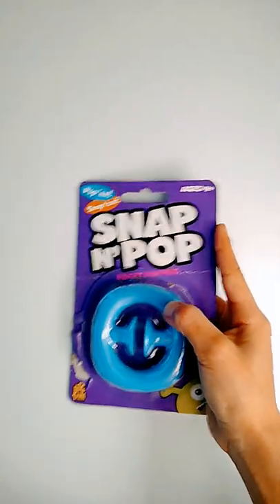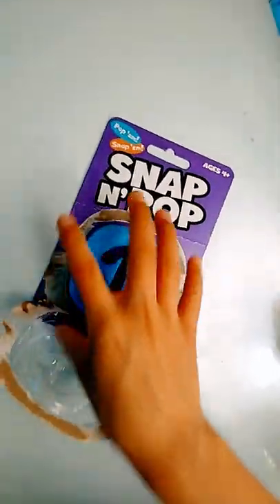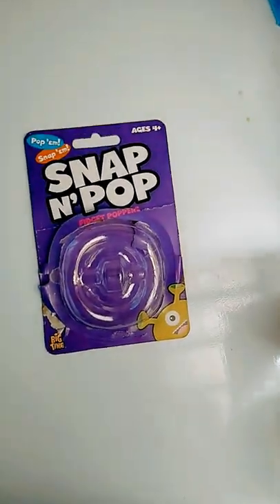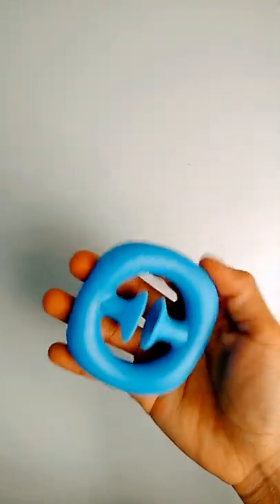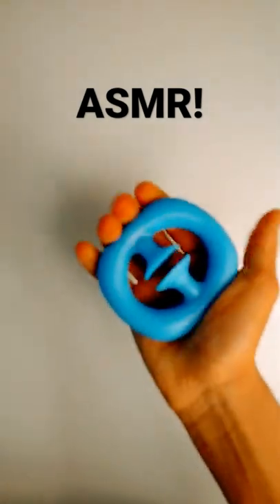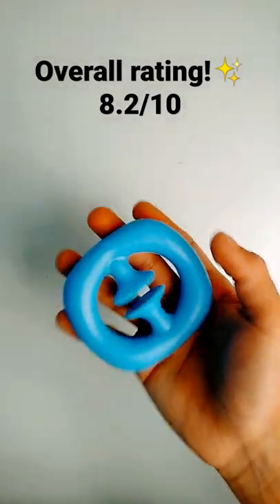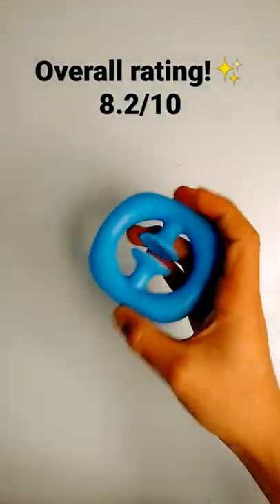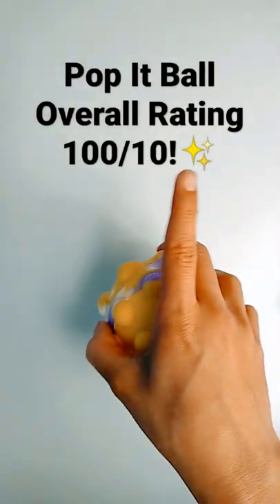Unboxing Fidget Snapper! | ASMR✨